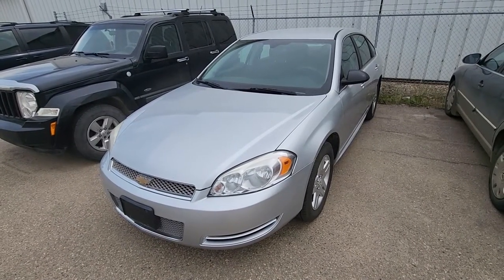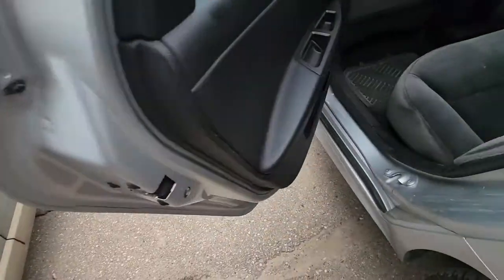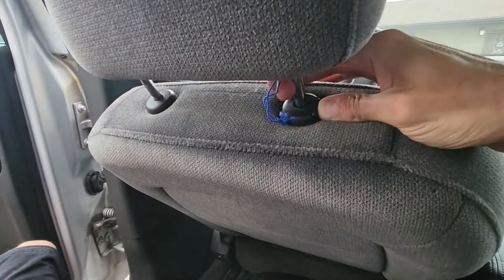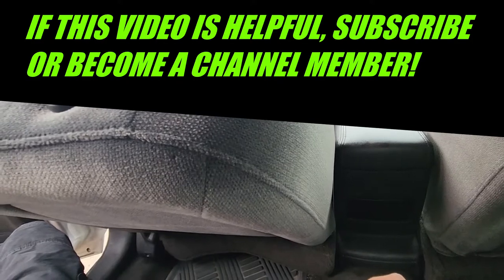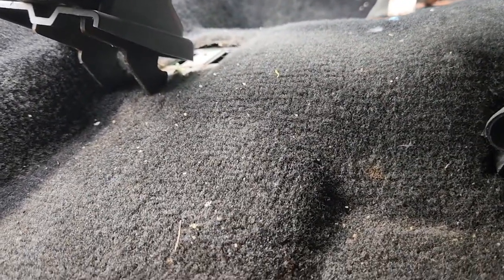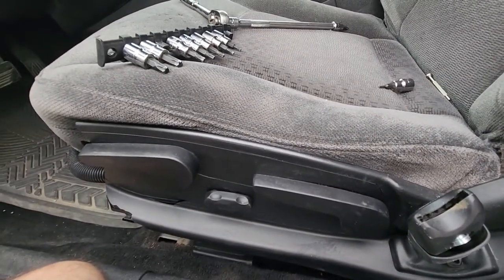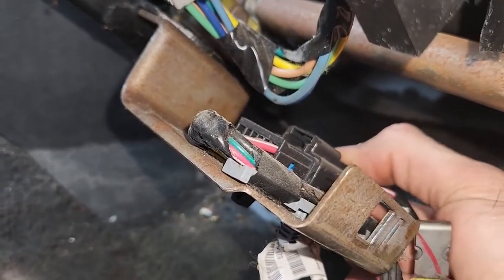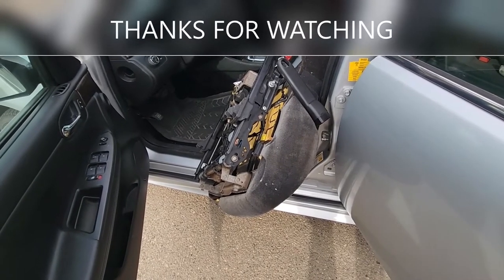Chevrolet Impala - FRONT DRIVER SEAT REMOVAL / REPLACEMENT (2006 - 2016)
Step-by-step guide on how to remove / replace front driver seat on Chevy Impala sedan. ( 2006 | 2007 | 2008 | 2009 | 2010 | 2011 | 2012 | 2013 | 2014 | 2015 | 2016 | PPV | SSV | LS | LT | LTZ | LIMITED ).

Removing the seat in not too hard and it is something anybody can do by themselves. You will want to start by pulling the seat all the way to the front and then removing two 15mm screws which are holding the seat bolted to the floor. Then tilt the upper part of the seat and remove the headrest. Lift the seat up all pull towards yourself to remove the front hooks from the holes. Nothing else is holding the seat. Now remove the torx T40 screw which is holding the seat belt. Disconnect all the wiring and pull the seat out sideways through the drivers door.